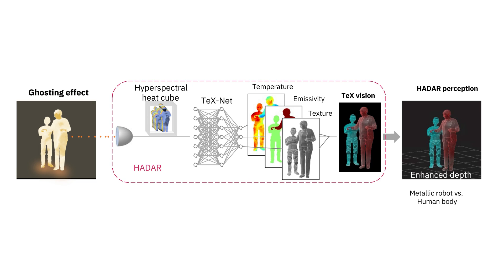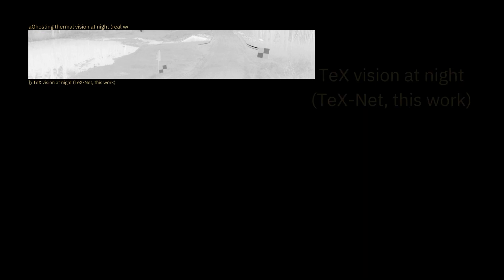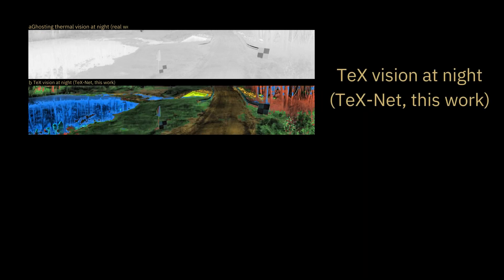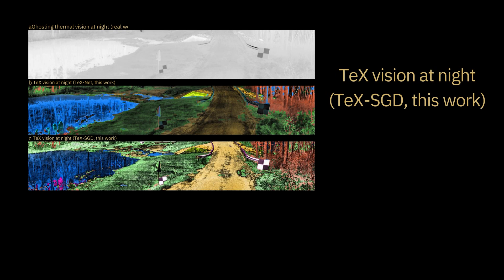Purdue HADAR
Professor Zubin Jacob's research team at Purdue University has made breakthrough advances in the field of thermal perception.  Learn more about their research published in the July issue of Nature.

Bao, F., Wang, X., Sureshbabu, S.H. et al. Heat-assisted detection and ranging. Nature 619, 743–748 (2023).